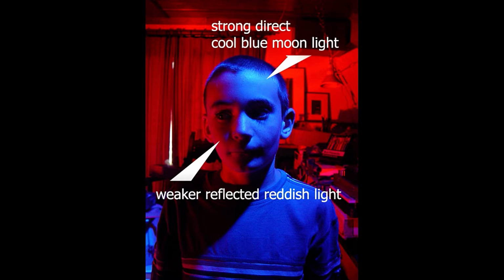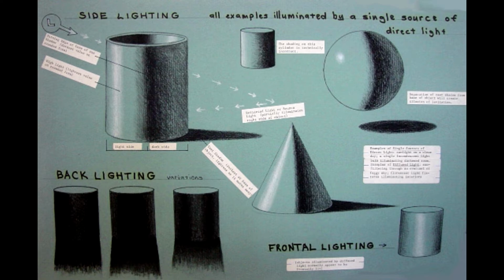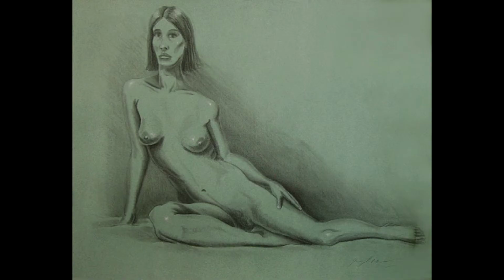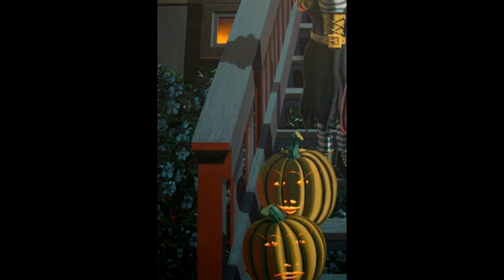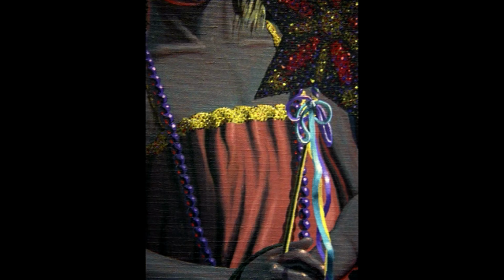HALLOWEEN - Oil Painting - How It Was Creaated video by James Torlakson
This video shares how I created the oil painting: HALLOWEEN from onset of the idea and the gathering of visual information to the design (making use of Photoshop) to the actual oil painting technique applied in its creation. Throughout  my teaching, I have given away my technique freely which is my way of repaying the Universe for the talents bestowed upon me. Enjoy.